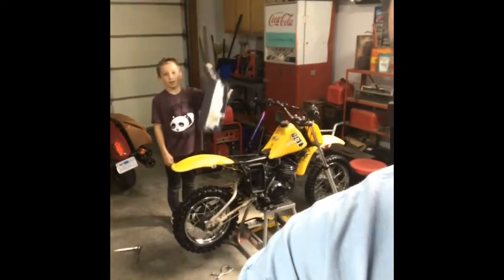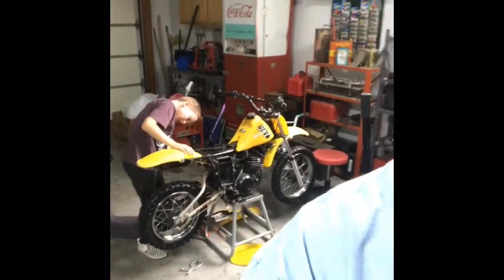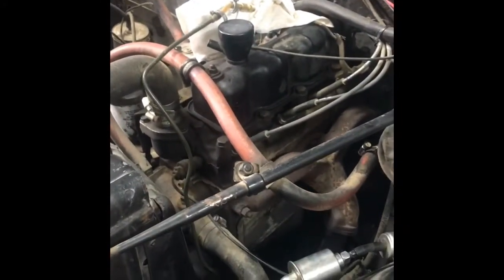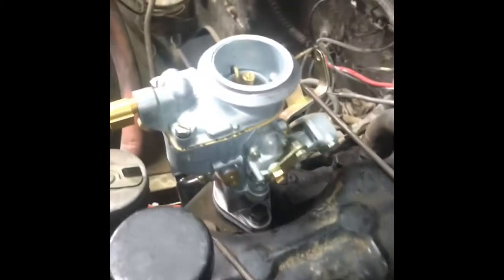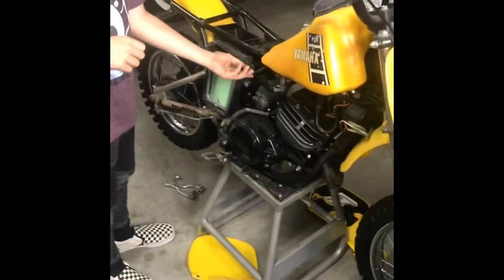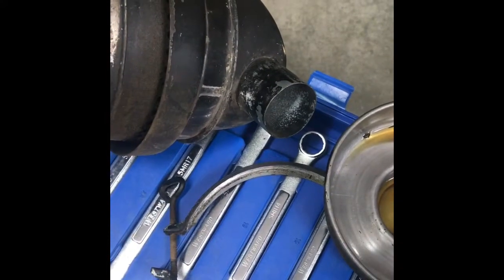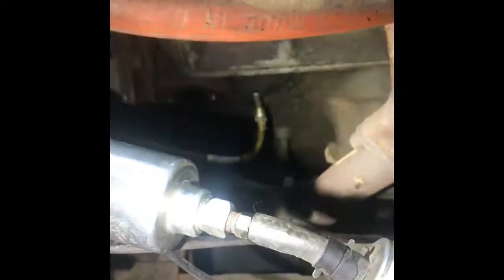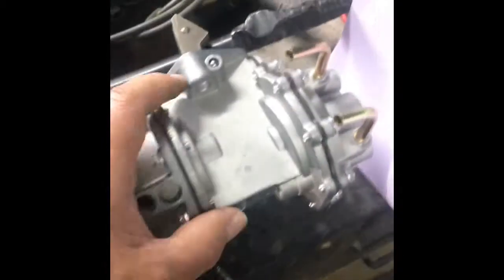Making progress on our 1966 Jeep CJ5 build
It is slowly getting there but we are getting there. Still a long way to go! Solex carb is installed, but now we are moving into the fuel line, scrapping the electrical fuel pump they had installed previously and moving to the new Dual Action fuel pump we received from Kaiser Willys Auto Supply. I hated the way it looked, and with what we are doing with the Jeep, there is no need for it as I want to keep the Jeep as stock as I possibly can, and the Dual Action is what actually came factory in the '66. This will also clean out some of the wiring which is another goal of mine.